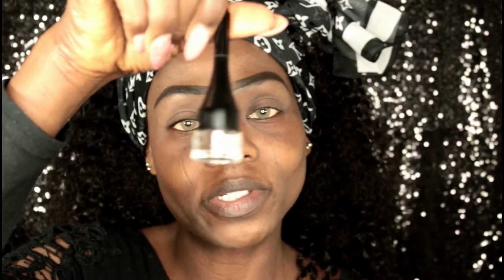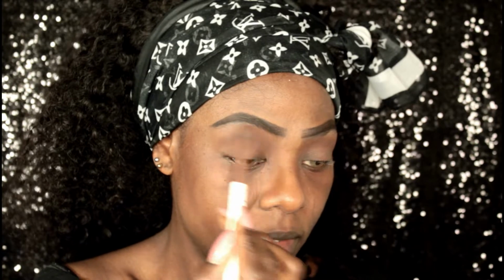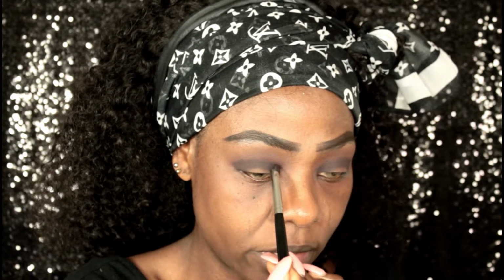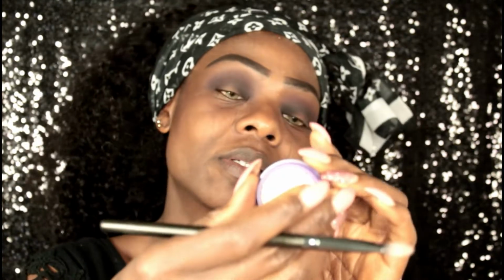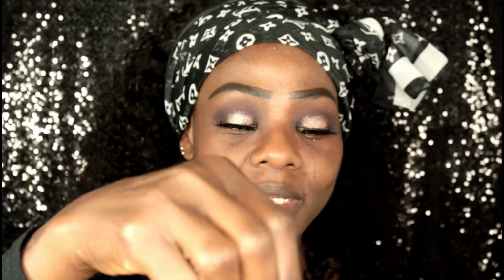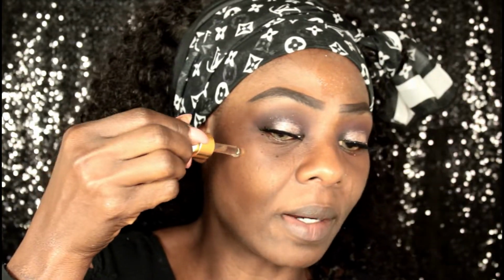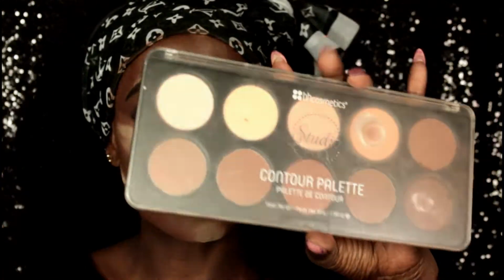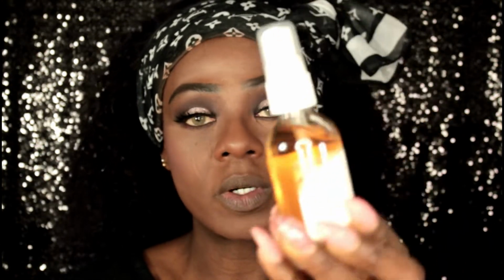SIMPLE GLAM MAKEUP|COLOURPOP SHEBANG|SIMPLYSOPHISTICATED_DEMI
Welcome back to my channel,hope you all are having an amazing day? today's video is a Simple glam makeup using 95% of ColourPop products. please do continue watching, leave me comments down below and please subscribe if you have not subscribe to my channel, thank you all so much for watching, i will see you all in my next video, stay blessed.